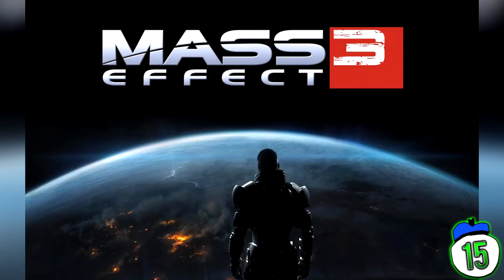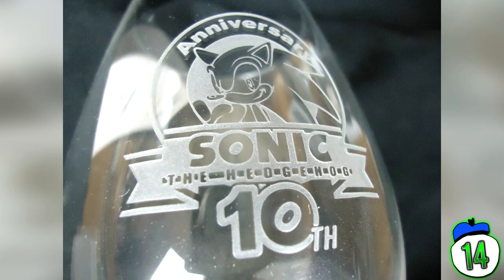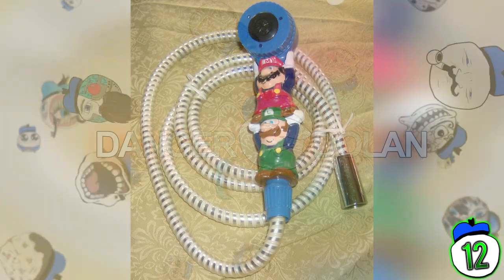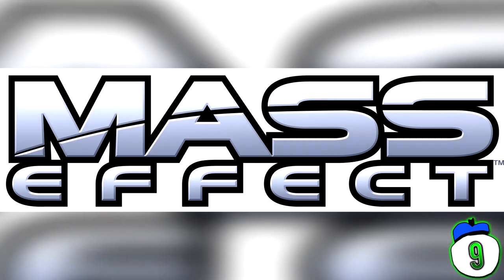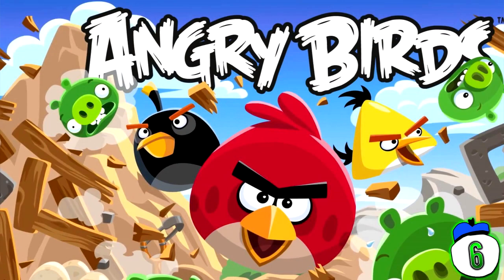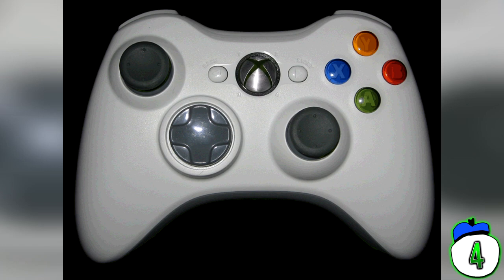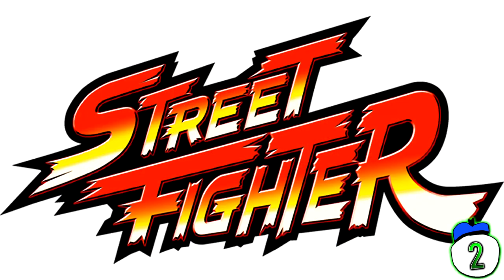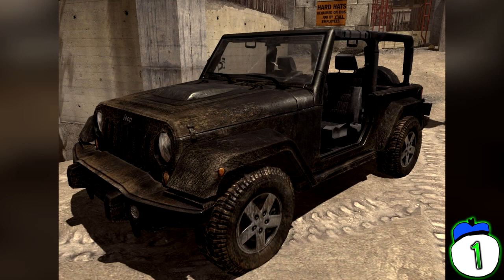15 Dumbest Video Game Merchandise Ever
From scented soap to bibs that come with a teen rated game, we count 15 of the dumbest video game merchandise ever

For my gaming livestream where I typically play retro console games like NES, Gameboy, Atari, PSX, etc, (and click FOLLOW to be notified for when I go live)

Legal notes
Video produced by Planet Dolan PTY LTD and Danger Dolan™

Planet Dolan PTY LTD and Danger Dolan™ have made reasonable inquiries within the timeframe available to identify the source of any images used and attribute the source accordingly.